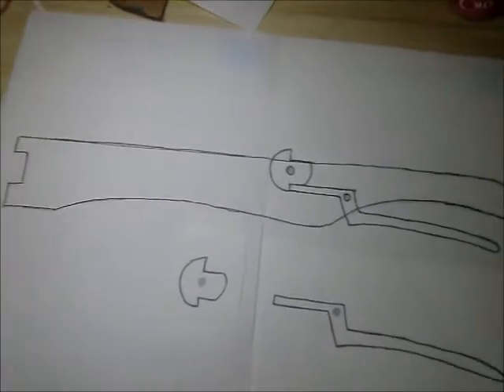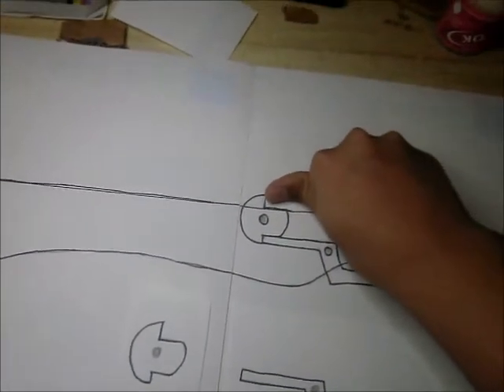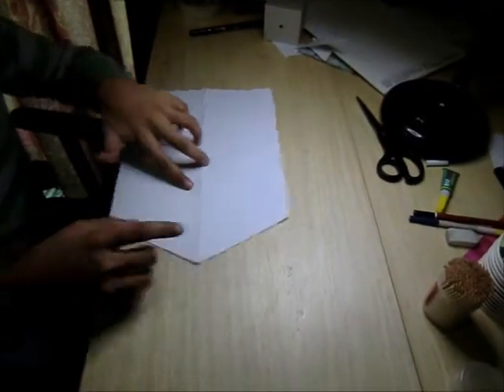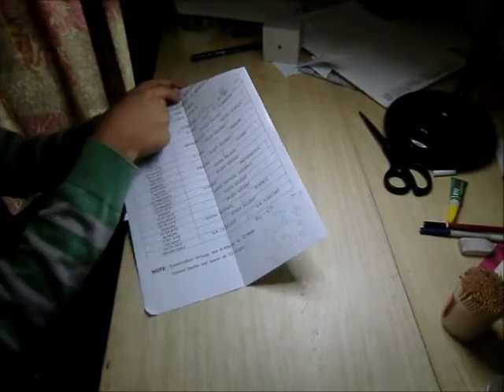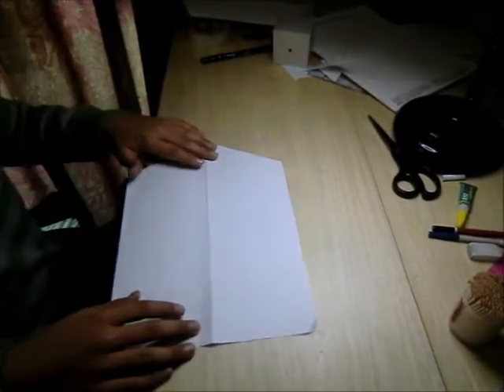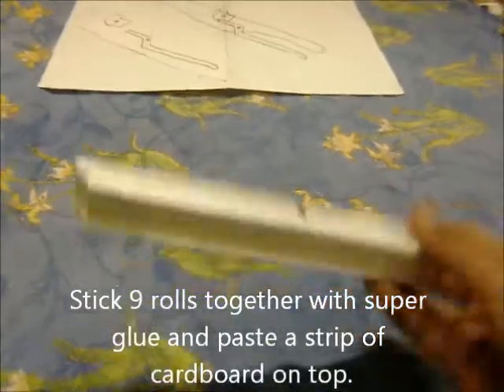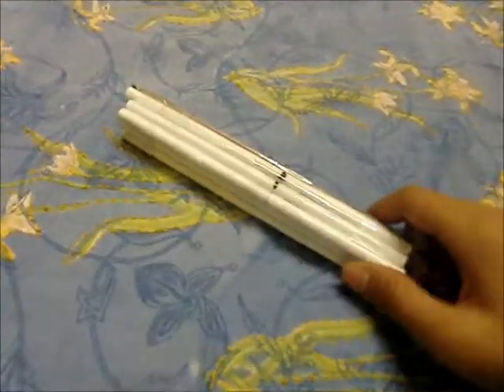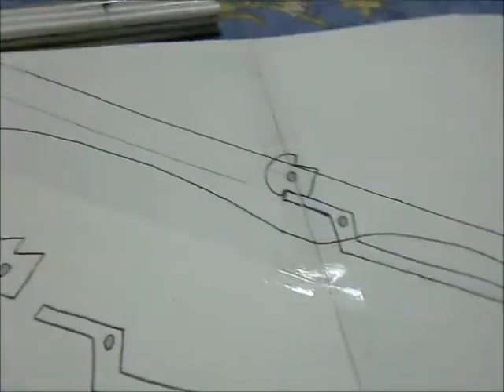Making a Paper and Cardboard Medieval Style Crossbow (Part 1)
I am planning to make a  Medieval Style Crossbow  out of paper and cardboard. I got the idea from The Slingshot Channel and I got the stock design and trigger mechanism from aiguille2.

you can follow me along with the build by downloading the plans here: